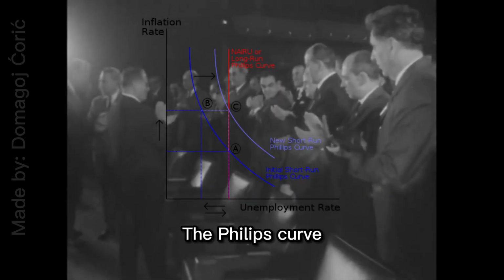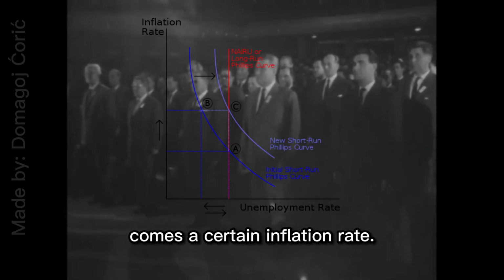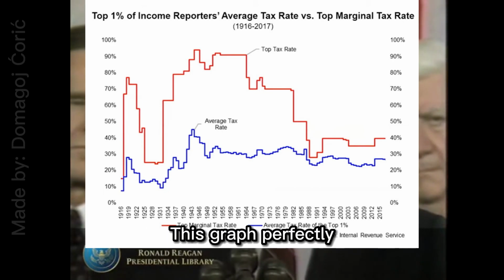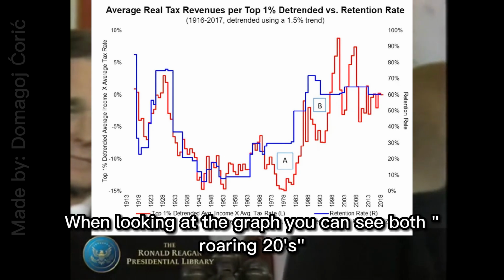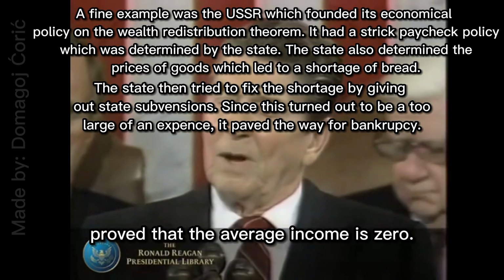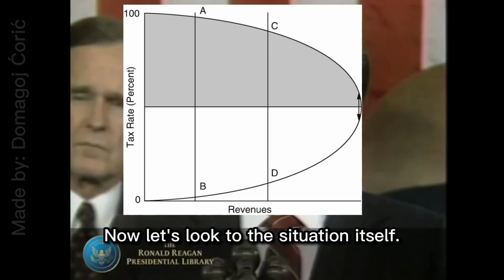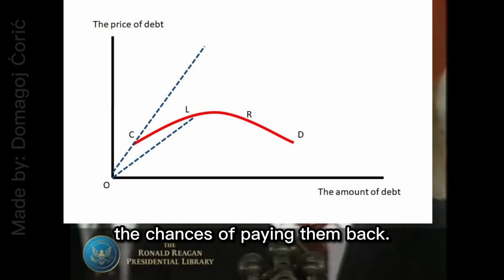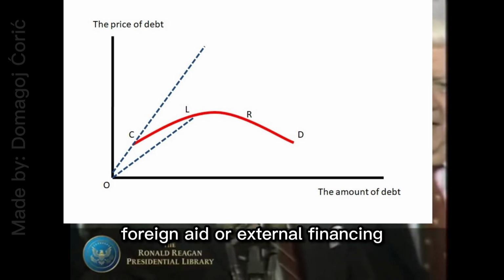International monetary policy - an in depth analysis of inflation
This video covers the origins of inflation and how monetary policy behaves with the relation to it.

0:00 Capital market during an inflation crisis
1:29 Monetary policy mechanisms
2:48 Sachs' orthodox model in Bolivia
5:34 The failure of socialist monetary policy
7:25 What is the Philips curve?
9:07 Summers' criticism of the Philips curve
12:32 How non free market interest rate destroyed the "Eastern block"
13:54 Currency appreciation in international relations
17:33 Why central banks target the 2% inflation?
18:52 How security lendings impact the monetary policy?
20:10 The factors  of international liquidity
21:07 Why the inflation rate must be toppled?
23:57 How foreign debts and their buyback on the debt capital market cause inflation? Theorem by Jeffrey Sachs
30:15 Introduction to Reganomics
34:39 History of income tax in the USA
37:28 Reganomics theorem - relation between progressive tax and total tax revenue
40:01 Reganomics theorem - How taxes move the retention rate?
42:30 Reganomics theorem - How progressive taxes lower tax revenue?
45:30 Reganomics theorem - How progressive taxes impact the incentive rate?
47:35 Reganomics theorem - Reganomics theorem - relation between low broad based tax and the workforce market
50:00 Reganomics theorem - How wealth redistribution weakens the economy and causes inflation?
55:36 How Reganomics became so popular in the west during 80's? Theorem by Charles Murray
57:44 Reganomics and their interpretation of welfare policies
58:47 What is the Laffer curve?
01:01:03 How Reganomics triuphed against stagflation?
01:04:05 The downsides of reganomics
01:07:24 Relation of in debt countries with high inflation and debt capital market. A theory by Paul Krugman
01:12:02 How to buy back old debts on the secondary debt market without enlarging the percent of inflation?
01:15:16 The relation between debt-equity swap and inflation. A theory by Paul Krugman
01:21:18 The "share economy" and its genesis
01:22:55 How to build an economy that is resistant to inflation while simultaneously protecting workers rights. A theory by Martin Weitzman.
01:30:45 Outro

Below, I provide you with the literature I used while creating the video.
1.) Michael Bruno, Jeffrey Sachs: Economics of Worldwide Stagflation, 1985.
2.) Jeffrey Sachs, Juan Antonio Morales: Bolivia 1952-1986, International center for economic growth, 1988.
3.) Jeffrey Sachs: Comprehensive Debt Retirement: The Bolivian example, Harvard University.
4.) Jeffrey Sachs: New approches to Latin American debt Crisis, Harvard University, September,  1988.
5.) Jeffrey Sachs: Efficent Debt Reduction, Harvard University, January, 1989.
6.) Martin Weitzman: The share economy – conquering staglfation, 1984.
7.) Susan Lee: High wages versus unemployment a way to break the impasse, March, 1985.
8.) Martin Weitzman: Reflections on macroenocmics and share system, EJ Centennial, April, 1989.
9.) Domagoj Ćorić: Reganomika – analiza monetarno ekonomske politike, Ekonosmka misao I praksa, 2022.
10.) David Ellwood, Lawrance Summers: Is welfare really the problem?, Harvard University.
11.) Lawrance Summers: Should Keynesian economics dispanse with the Philips curve?, Unemployment, hysteresis and the natural rate hypothesis, edited by Rod Cross, 1988.
12.) Olivier Blanchard, Lawrance Summers: Hysteresis and the European unemployment problem, NBER.
13.) David Raff, Lawrance Summers: Did Henry Ford pay efficent wages?, Journal of labour economics, 1987.
14.) Abram Bergson: Market Socialism Revisited, The journal of political economy, October, 1967.
15.) Domagoj Ćorić: Političke ideje Ante Markovića, Bachelor thesis, August, 2022.
16.) Abram Bergson: Income inequality under Soviet socialism, Journal of economics literature, September, 1984.
17.) Abram Bergson: Comparative productivity: USSR, Easter Europe and the West, The American economic review, June, 1987.
18.) Abram Bergson: The politics of socialist efficency, Harvard University, 1980.
19.) Paul Krugman: Market structure and foregin trade increasing imperfect, 1985.
20.) Paul Krugman: Market-based debt reduction schemes, NBER Working paper series, 1988.
21.) Paul Krugman: Market-based approaches to debt reduction, March, 1989.
22.) Paul Krugman: Financing vs forgiving a debt overhang, NBER Working paper series, January, 1988.